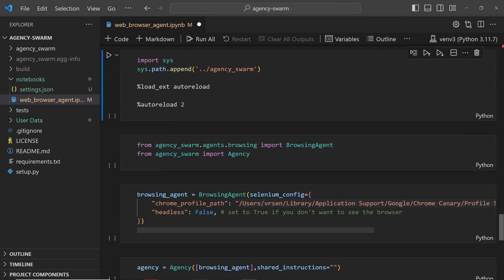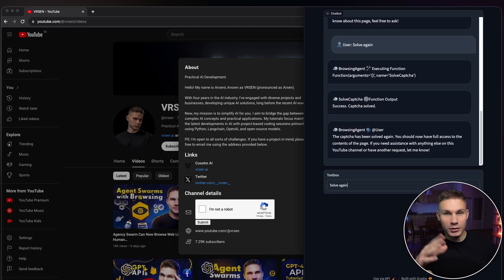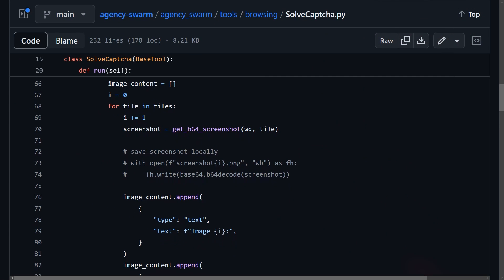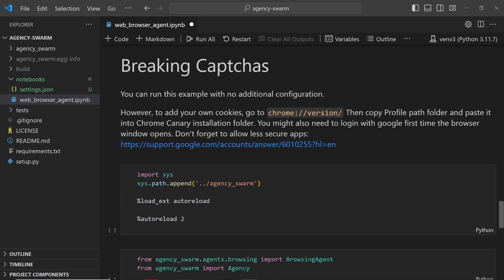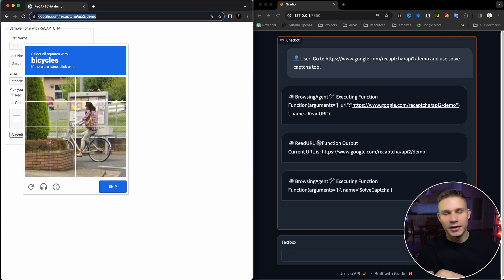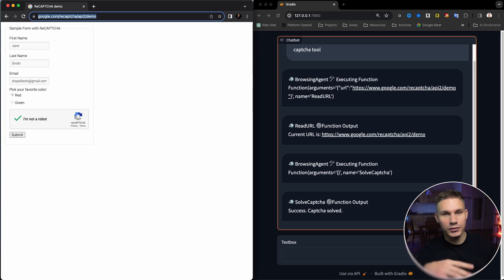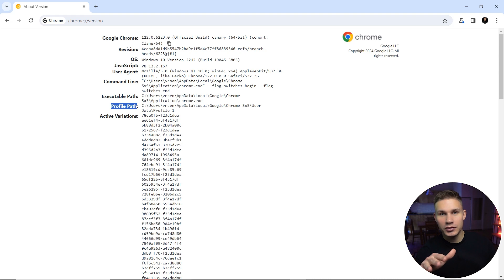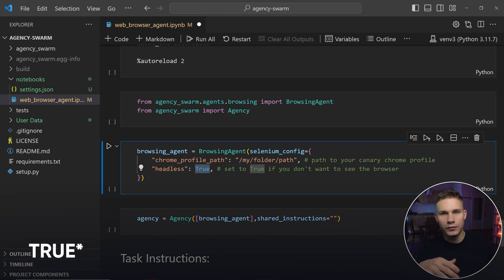AI Agent Cracking Captchas Like It’s Nothing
Watch this AI Agent smoothly cracks captchas! 💡🔓

Intro - 0:00
Demo - 0:08
Test it Yourself - 1:23
Transferring Cookies - 3:37

About: Discover the groundbreaking AI Agent Cracking Captchas effortlessly in the latest video, 'AI Agent Cracking Captchas Like It's Nothing…' Watch as a single browsing agent navigates and solves complex captchas, from stairs to traffic lights, with stunning ease. This unedited demonstration showcases the power of AI in overcoming captcha challenges, and invites viewers to test the technology themselves.